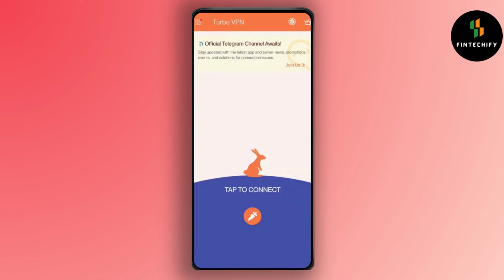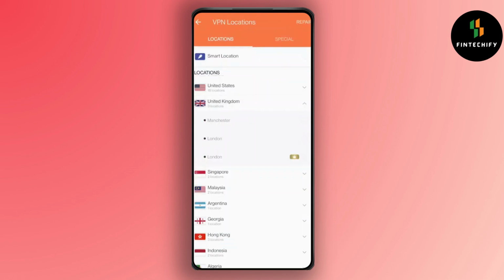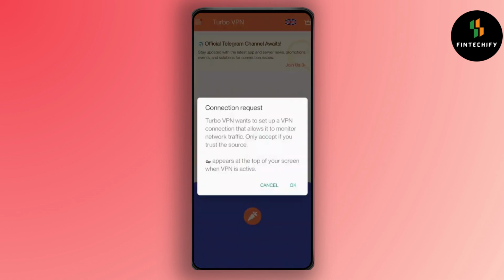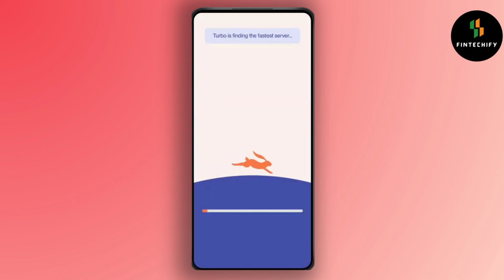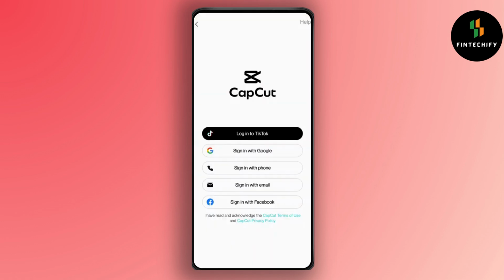how to change country in capcut ?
Welcome to our step-by-step guide on "How to Change Country in CapCut"! If you're trying to access region-specific features, effects, or templates on CapCut, this video will show you how to change your country settings easily. Whether you're switching regions for new content or unlocking restricted features, these methods will help you get the most out of CapCut.

What You'll Learn:
How to change your country/region in CapCut
Why certain CapCut features are region-locked
How to access CapCut effects not available in your country
How to switch CapCut regions on Android and iPhone
How to use a VPN for CapCut region change
Timestamps:
00:05 How to change country in CapCut
00:25 How to switch CapCut region on Android & iPhone
00:40 How to access region-locked CapCut effects
00:55 Best VPNs for changing country in CapCut